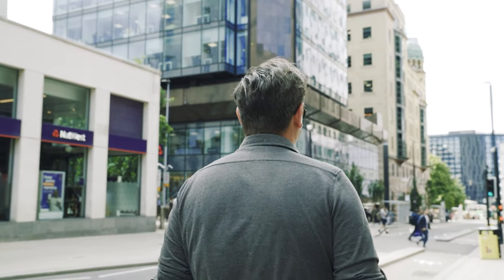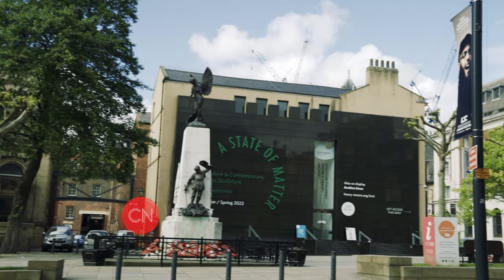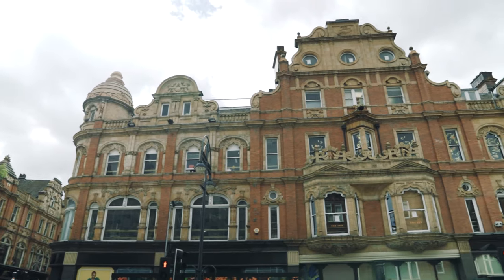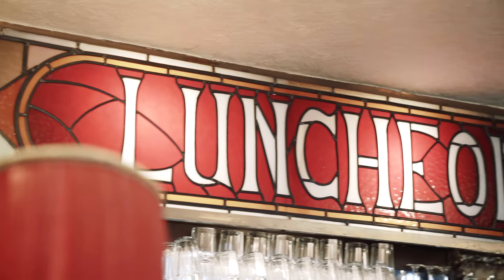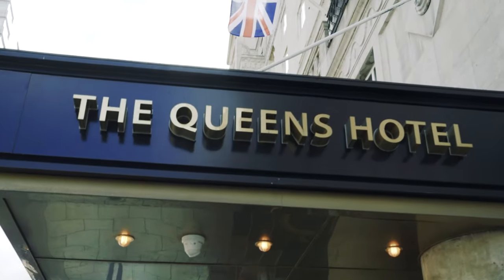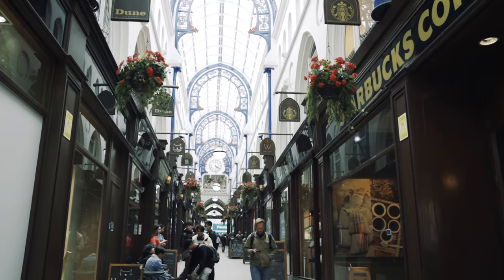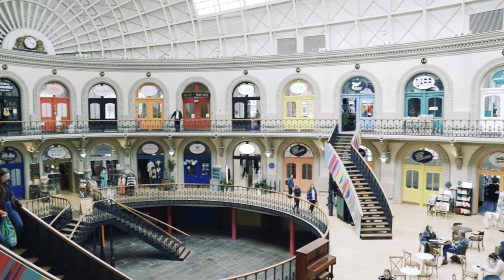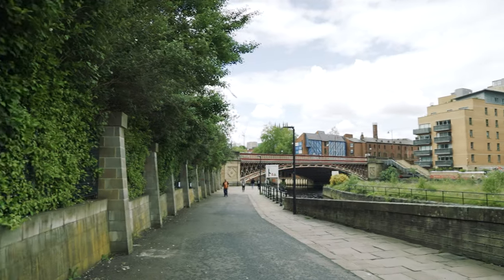Conference News Explore - Delegate Experiences: Love Leeds for longer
Martin Fullard, editorial director, Conference News, discovers Leeds’ unique charms and find out how the city is reinventing itself for the conferences industry.

With unique venues like the royal armouries and insights into Leeds’ beer culture, the gateway to the north is primed for an exciting 2023.